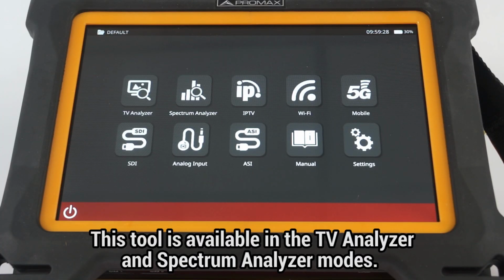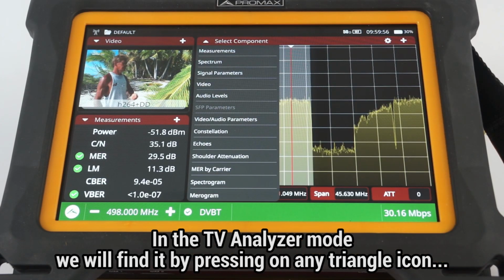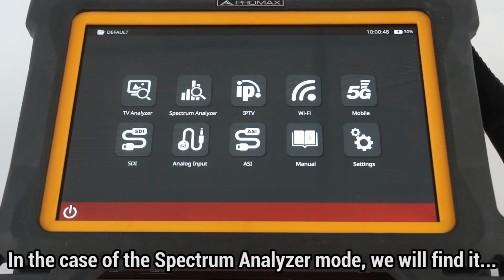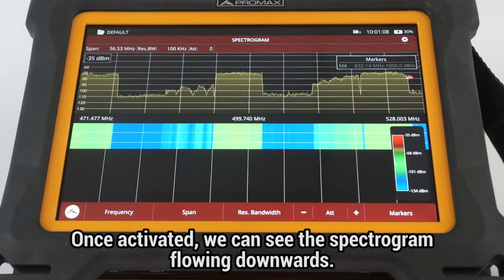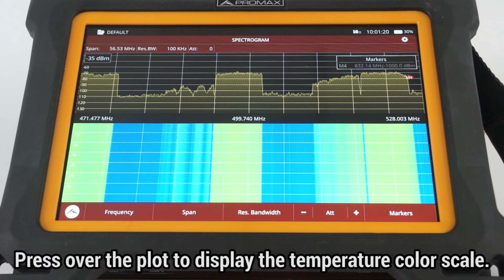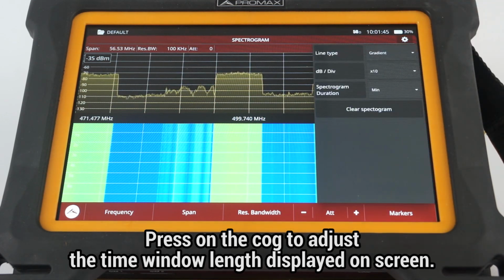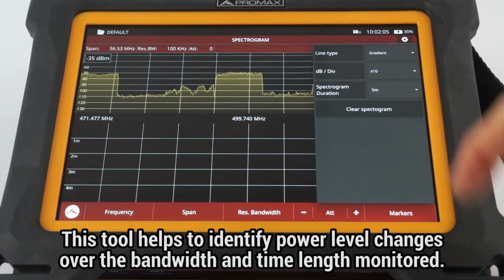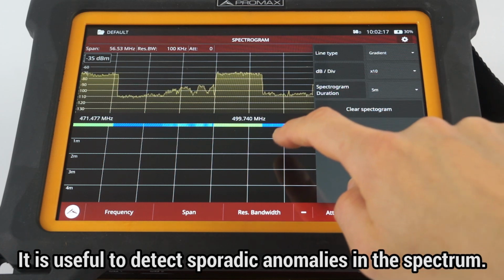ATLAS NG tutorial: [35] Spectrogram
A tool to identify power level changes in the spectrum over time, useful to detect sporadic RF anomalies.